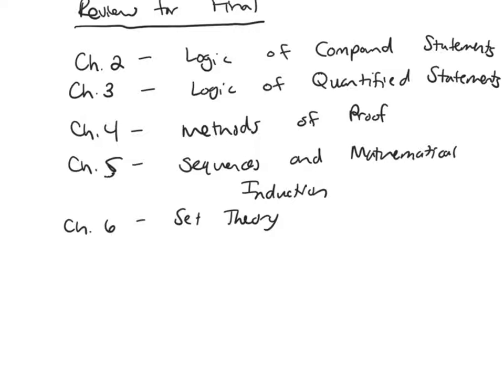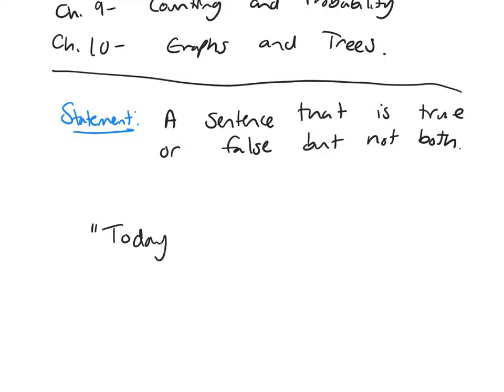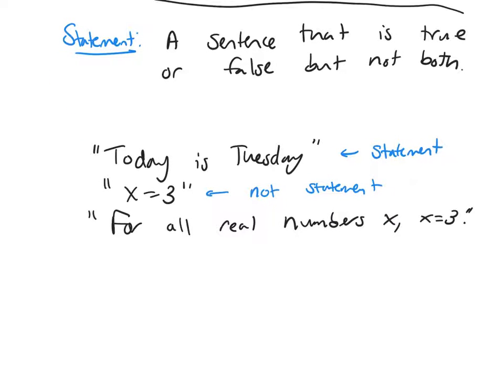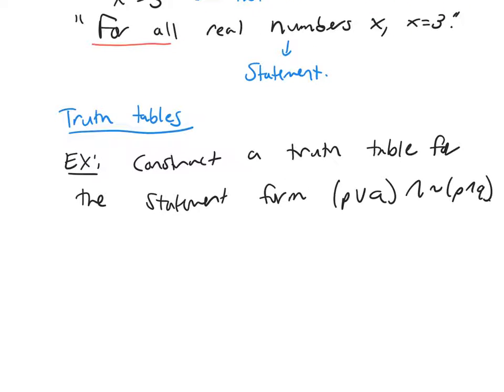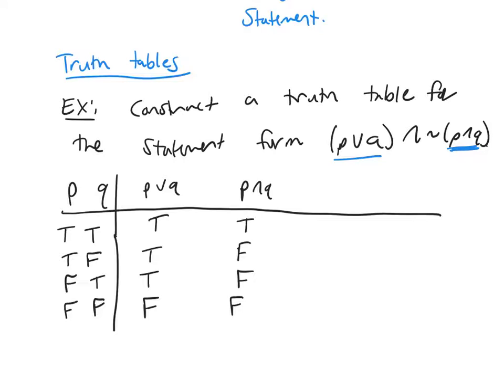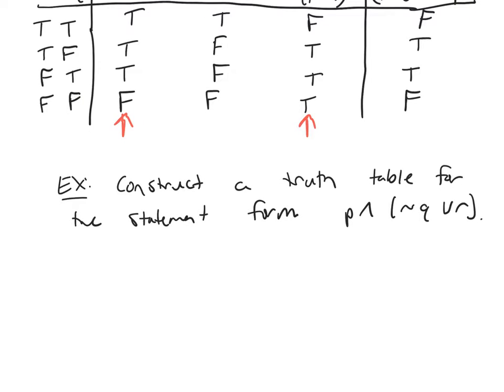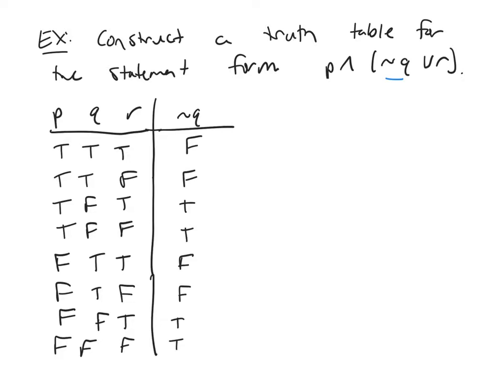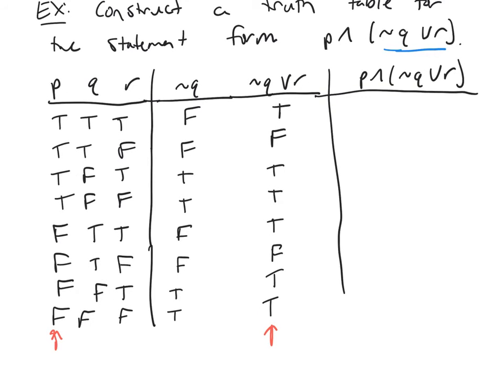Discrete Review Part 1